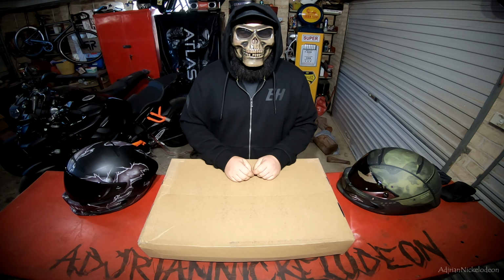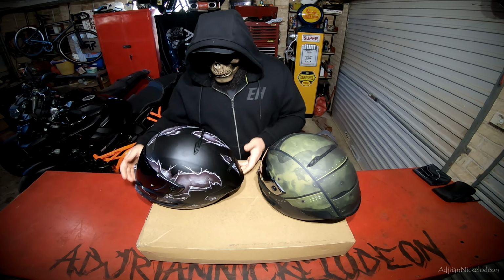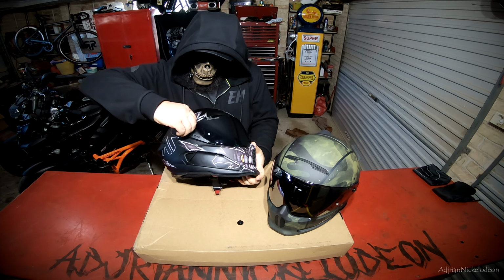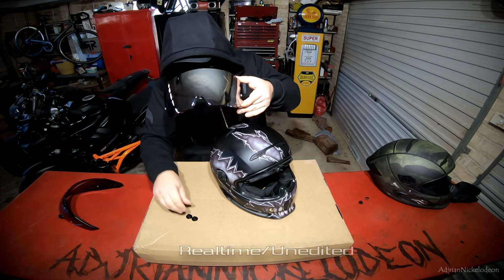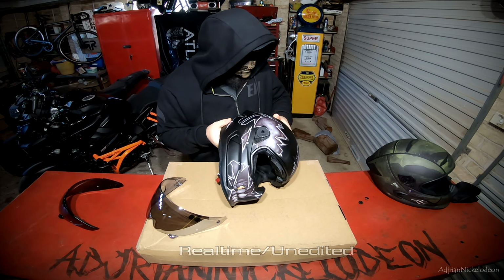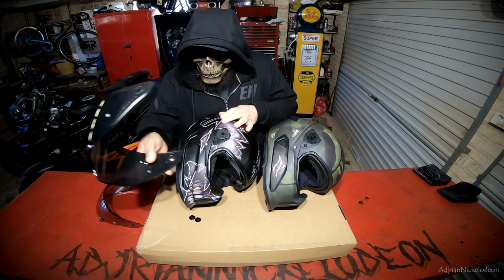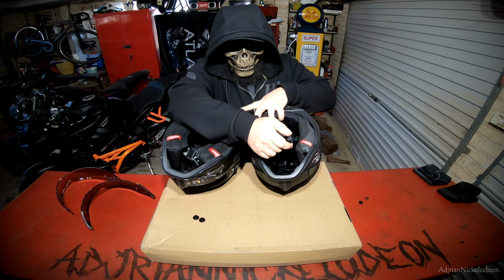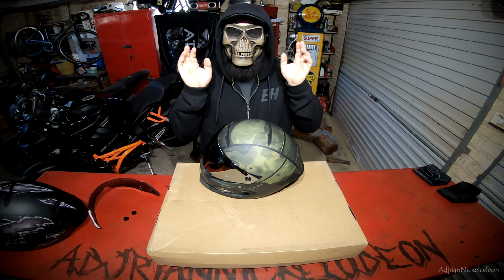Will the NEW Ruroc Atlas 3.0 Visor fit previous model helmets?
If you're a fan of what I do here, hitting "LIKE", turning your NOTIFICATIONS on 🔔 for this channel and SHARING my videos with your friends are all great ways to contribute to this channel and help me keep growing so I can keep making these videos.

Peace! and thanks for reading the description.. No one ever reads the description ;)